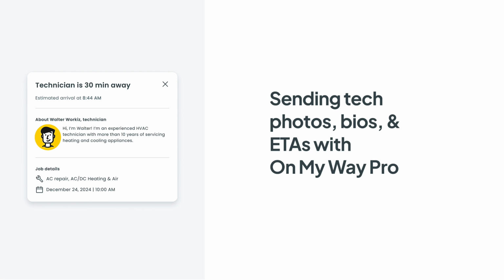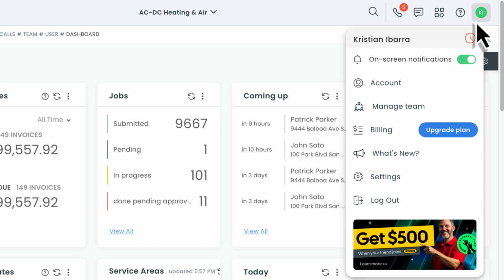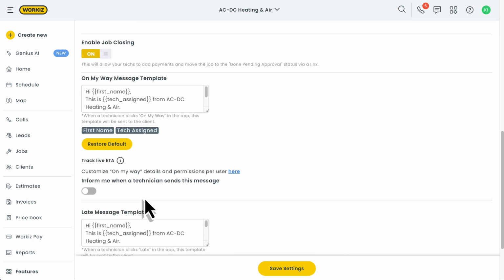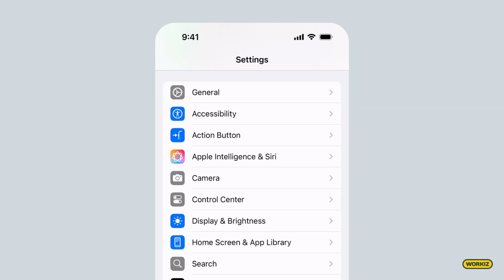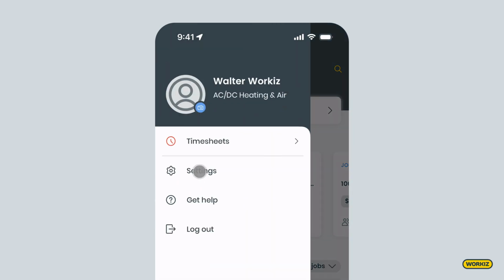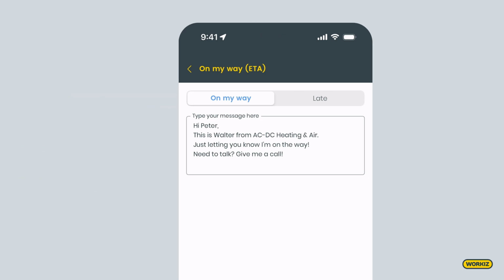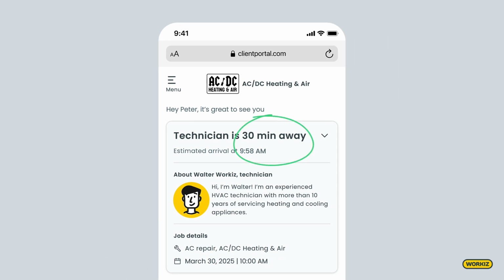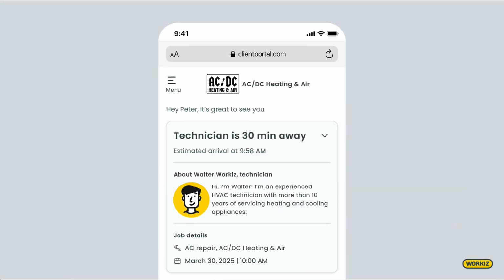Sending technician photos, bios & ETAs with On My Way Pro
Learn how to send enhanced "on my way" messages with tech photos, bios, and ETAs

0:00 On My Way Pro overview
0:29 Updating profile photos and bios
0:59 Updating your 'on my way' template
1:27 Device permissions setup
2:09 Sending 'on my way' messages
2:33 What your clients will see
3:17 What admins will see